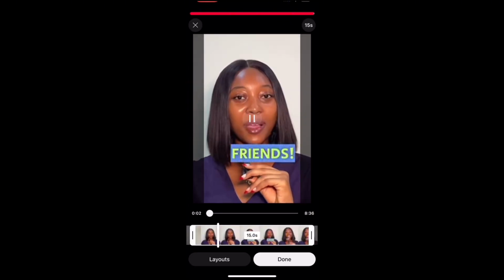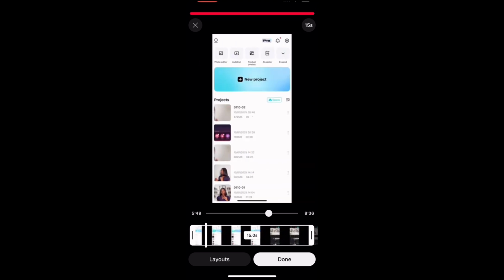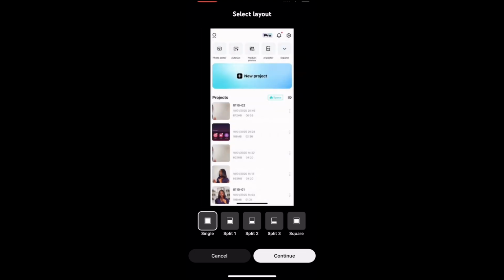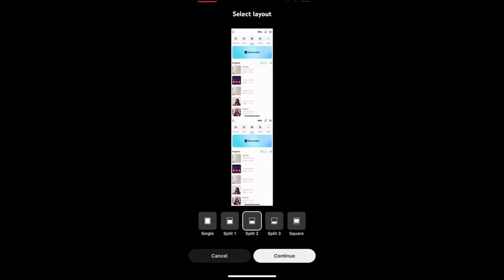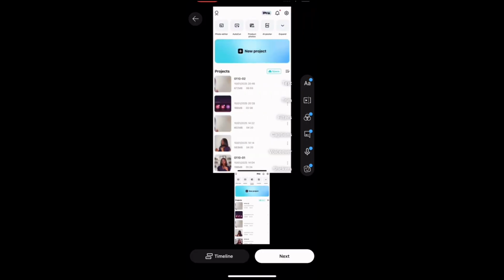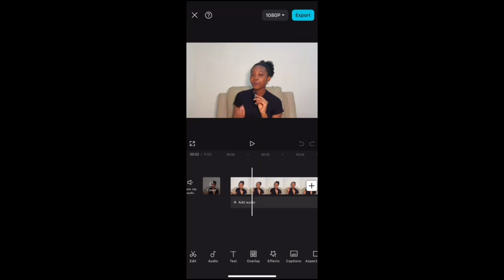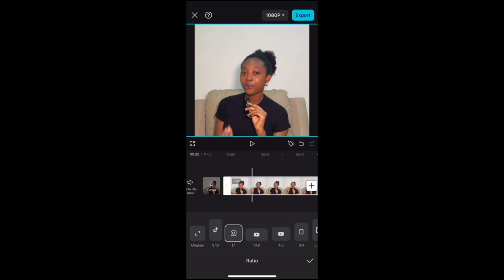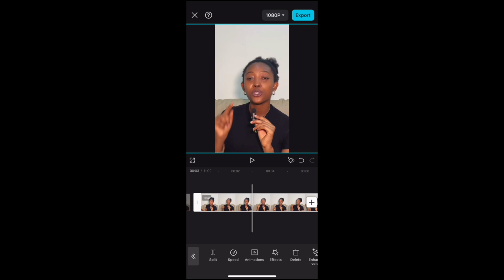How To Edit YouTube Videos AND Repurpose To Short Form Clips For Beginners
Are you a beginner looking to maximize your content creation efforts? In this video, I’ll show you how to edit YouTube videos step-by-step and repurpose them into engaging short-form clips for platforms like TikTok, Instagram Reels, and YouTube Shorts! Learn how to save time, stay consistent, and expand your reach across multiple platforms—all using your smartphone.

📌 What You’ll Learn in This Video:

  • How to cut, trim, and format videos into short-form clips.
 • Easy tools and techniques for editing on your mobile device.

🔧 Equipment and Apps Used:
 • CapCut App
 • Smartphone (Android or iPhone)
 • Led Light and Tripod (optional for better lighting and stability)

💡 Timestamps:
0:00 - Introduction
0:57 -  Editing a Long-Form video into a short on YouTube
3:33 - Repurposing for Short-Form Clips
8:50 - Wrap-Up